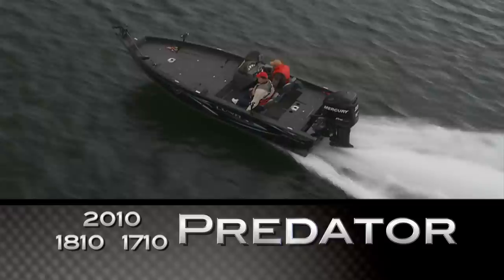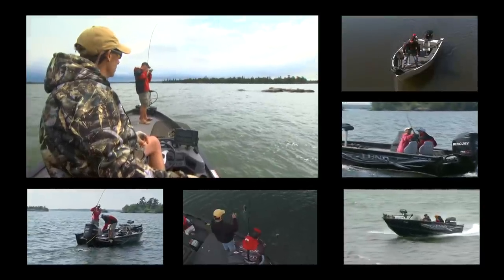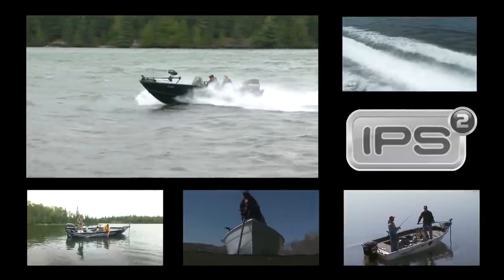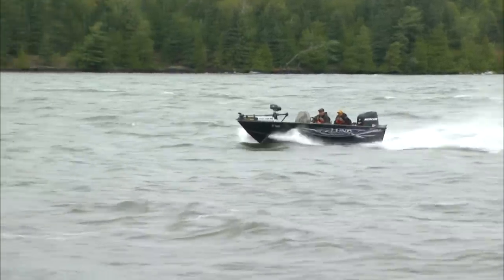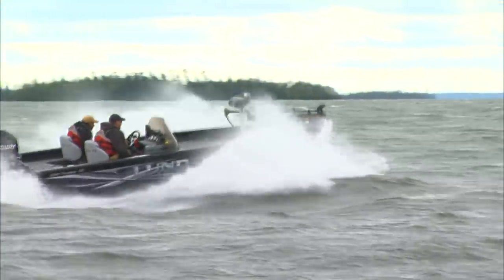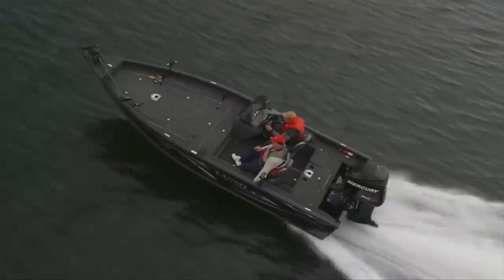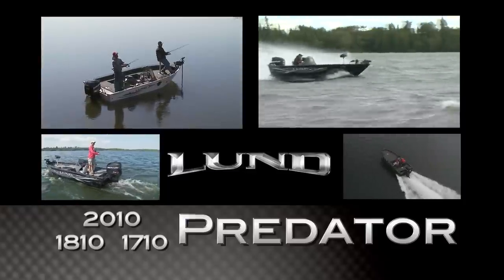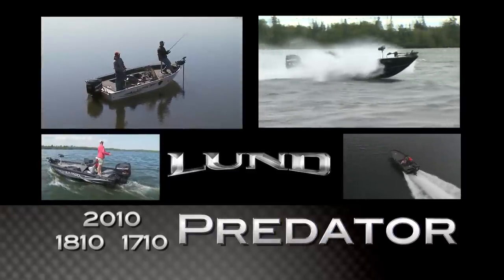2011 Lund Boat: Predator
Matching maximum space with astonishing navigability. The Predator: tough, swift, and ready to strike at any moment.

See more photos of Lund boats:
Lund® has been producing aluminum and fiberglass fishing, sport, hunting, and utility boats in Minnesota’s lake country since 1948, leading with products that exceed the demands of the most dedicated outdoorsmen.